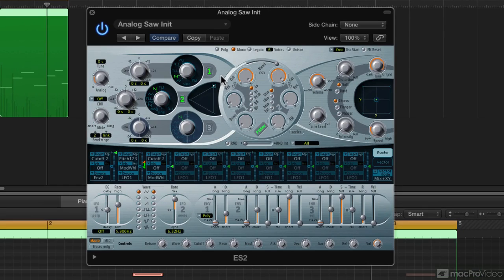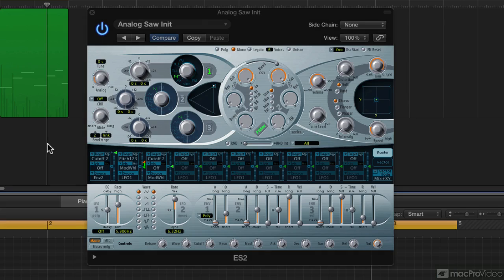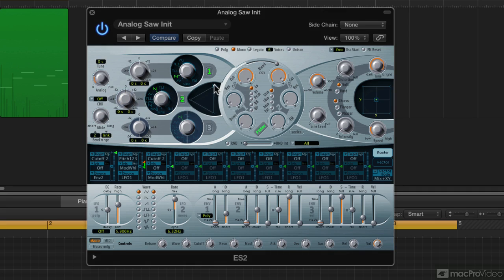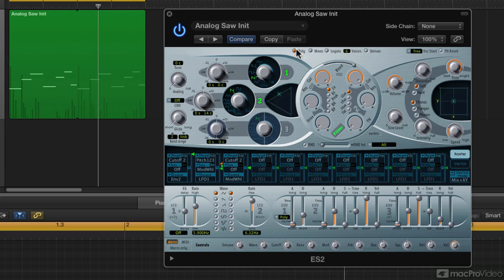Logic Pro X 303: 21 Synth Secrets - 1. The Mighty DeTune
Logic Pro X 303: 21 Synth Secrets by Mo Volans
Video 1 of 21 for Logic Pro X 303: 21 Synth Secrets

Logic Pros synths are a pretty complicated bunch. And with all those presets, its pretty easy to just pick some nice sounds and start recording! However, if you want to explore a little deeper, its good to do some knowledgeable tweaking. This confidential course is designed to give you that extra bit of Logic Pro synth knowledge thatll take your sound design to another level.

It begins with a section on Oscillators and filters where you learn about detuning, sub oscillators, double filter FX and more. The next section is for control freaks. This is where Mo explores cool modulation tools and techniques to get massive control over Logics synths' parameters. The final collection of tutorials is a series of Mos tips and tricks where you see all this cool stuff in action.

So master the Matrix. Fine-tune the filters. Conjure up the controls and step-up the stacks as you learn all kinds of new synth production secrets in this course by Mo Volans.